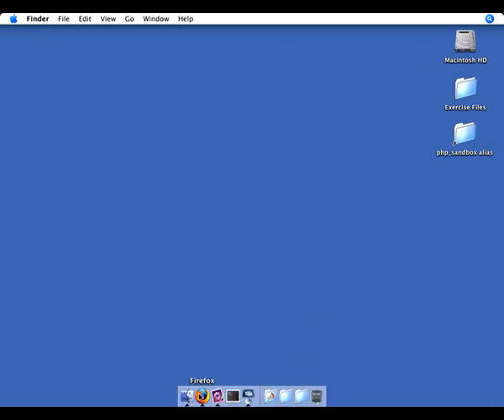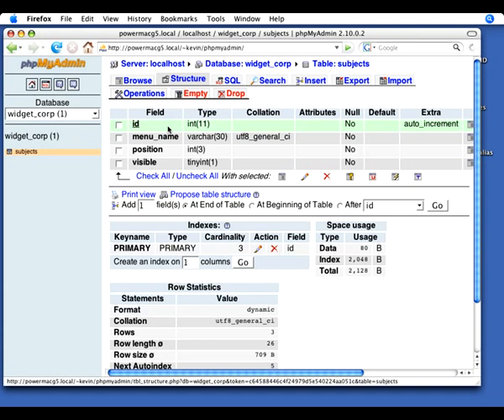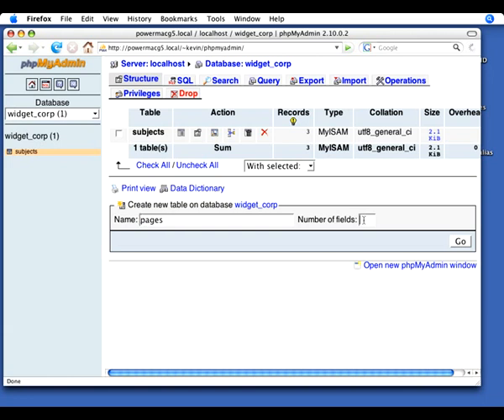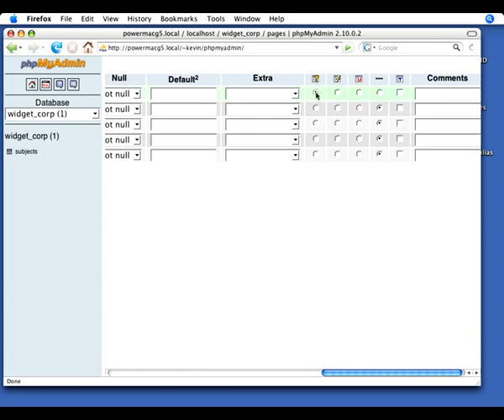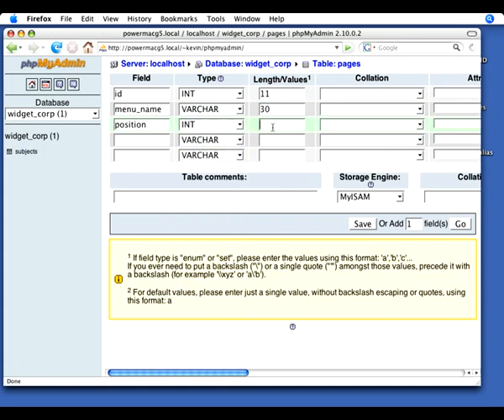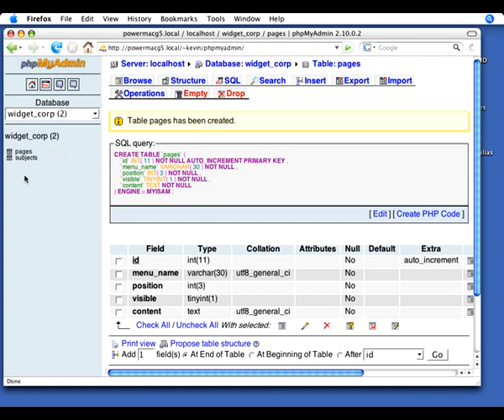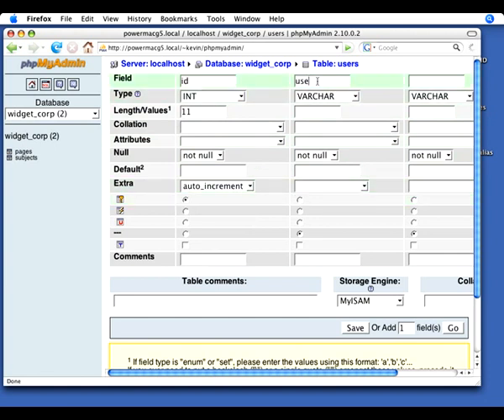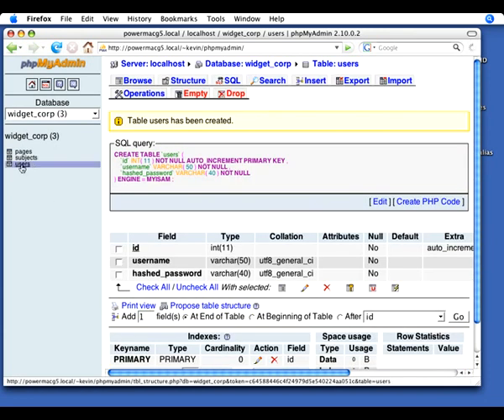12 02 cmsdatabase